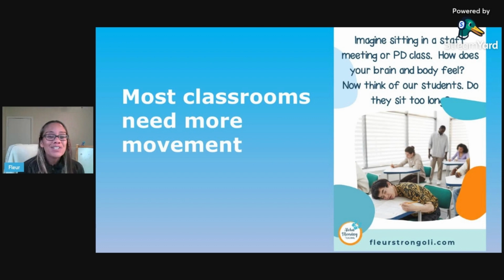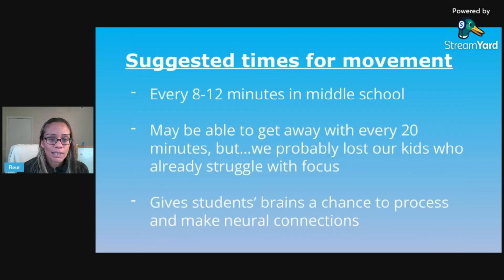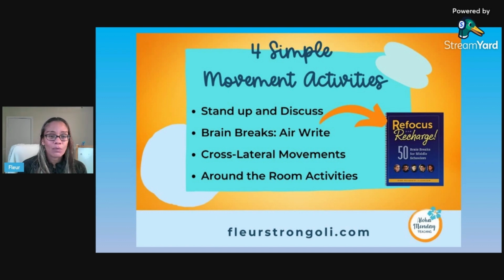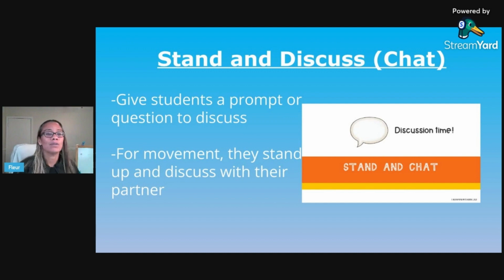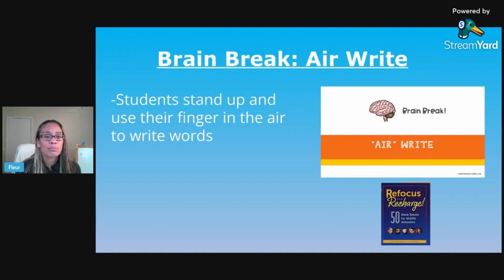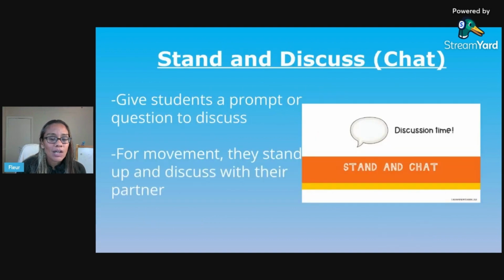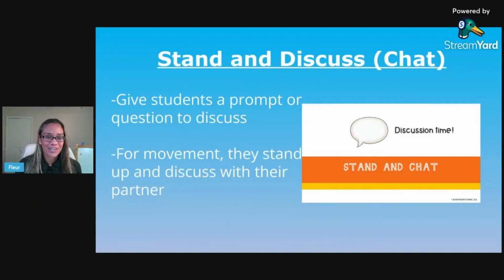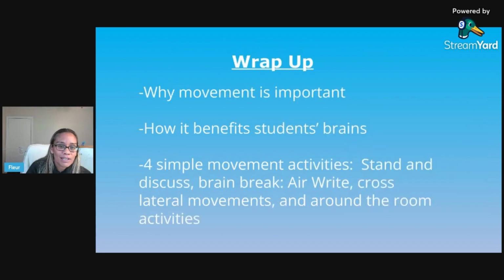What Are Some Movement in the Classroom Benefits?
Movement in the classroom benefits students and teachers!  As Science teachers, we need to make sure our students move throughout our class period.  Let’s explore how it benefits the brain and learning. You’ll also see how simple it is to incorporate movement into your day!

In this video, I will talk about why most classrooms need more movement and how movement in the classroom benefits our students’ brains.  I will share four ideas that are easy to incorporate into your class period on any day.

Be sure to get your guide 7 Daily Must-Do Routines to Run Your Classroom Like a Pro!  This will lend a helping hand to manage your classroom consistently and when you are planning your science activities!

Links to Products Mentioned or Related to Movement in the Classroom Benefits

Refocus and Recharge: 50 Brain Breaks for Middle Schoolers